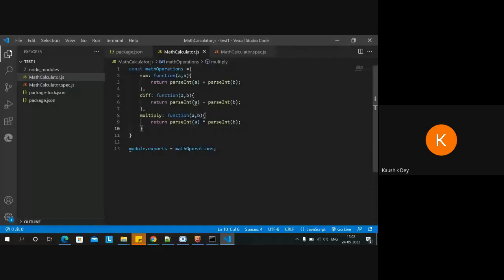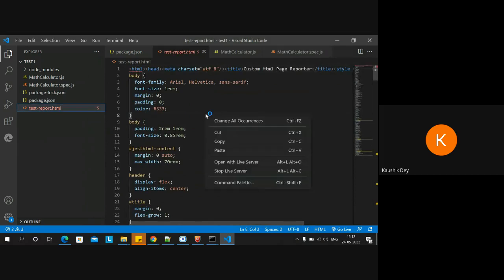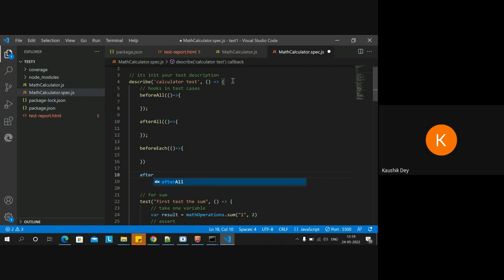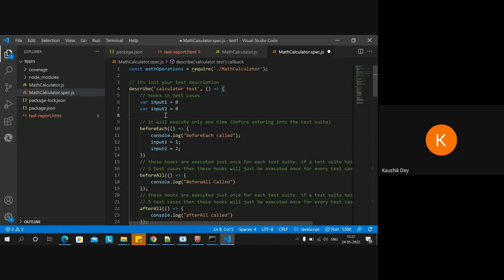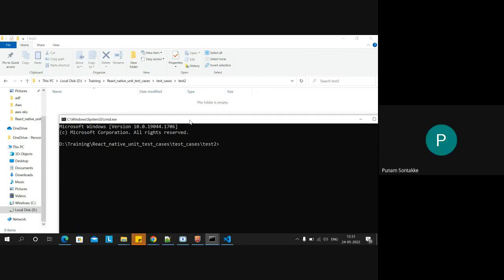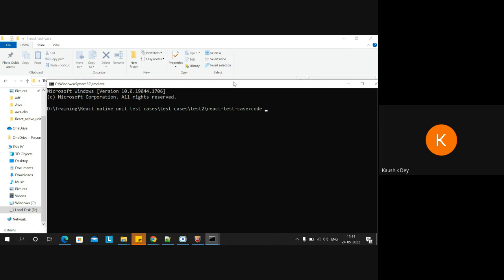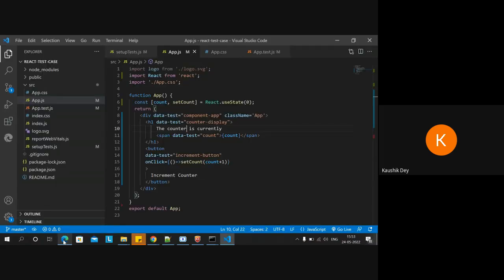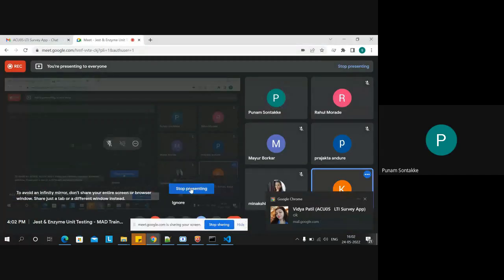React Unit Testing - 7